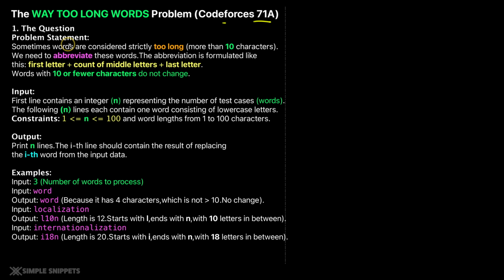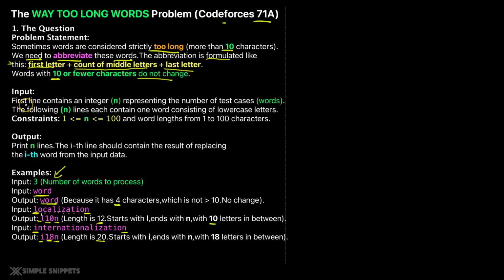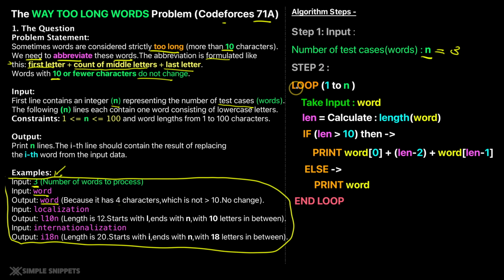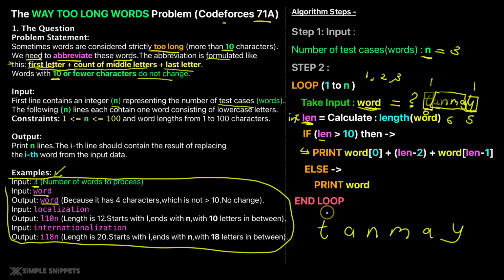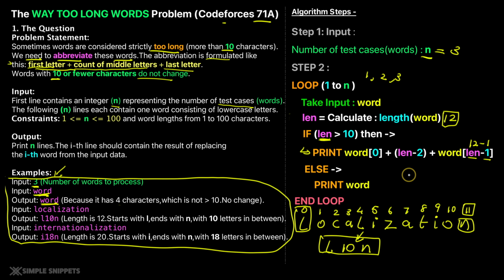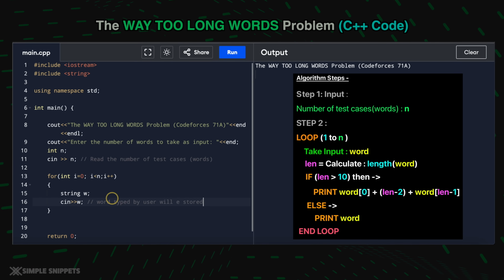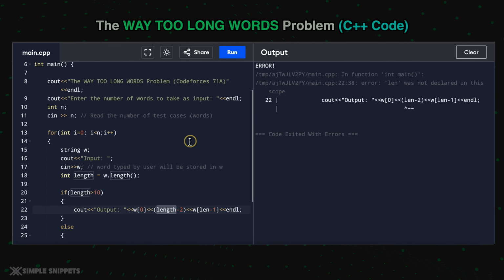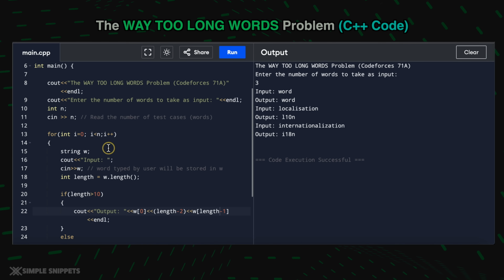Solve Codeforces 71A: Way Too Long Words | Competitive Programming Ep 03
Welcome to Episode 3 of the Competitive Programming for Absolutely Beginners Series! Today, we are moving from basic math to String Manipulation by solving Codeforces 71A: Way Too Long Words.
If you've ever seen words abbreviated as "l10n" (localization) or "i18n" (internationalization) in software development, this problem explains the exact logic behind it. We will jump on the whiteboard to break down string indexing, calculating lengths, and avoiding the common "test case loop" trap that trips up beginners.
(Even though the code is in C++, the logic is universal and can easily be applied in Python, Java, or JavaScript!)

Drop a "STRINGS MASTERED" in the comments if you successfully solved today's challenge!
Timecodes -
00:00 Intro & Recap
06:16 Algorithm Explanation
11:43 C++ Program

For More Technology News, Latest Updates and Blog articles visit our Official